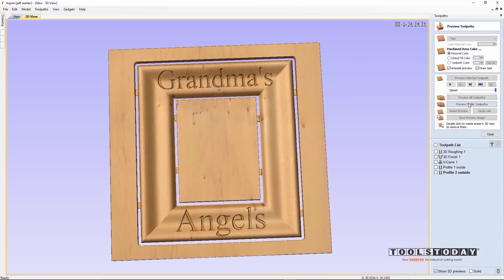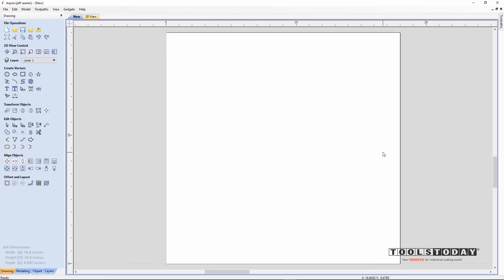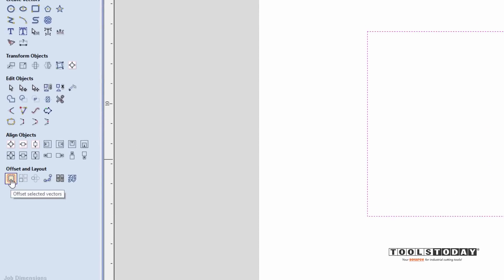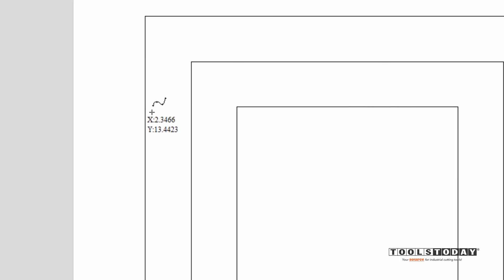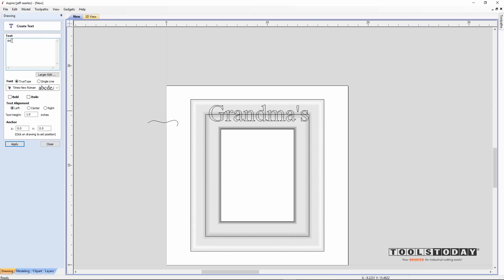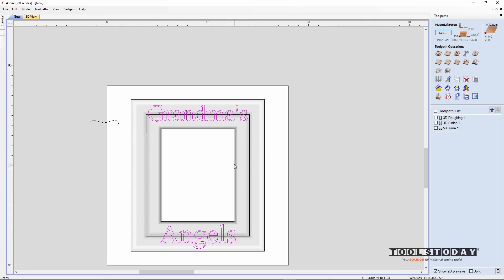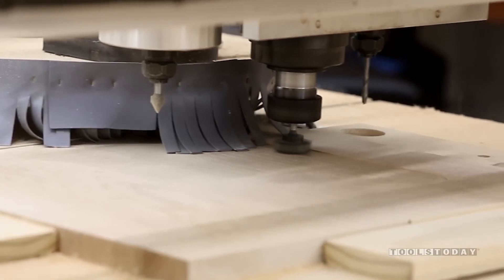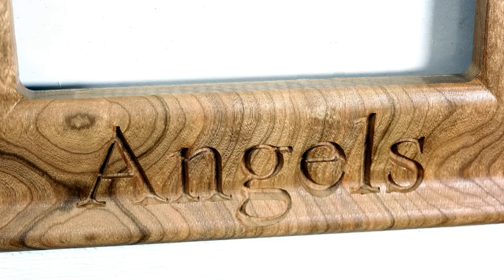How To CNC: Design, Cut & Engrave a Picture Frame with Vectric Aspire and Amana Tool CNC Router Bits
Learn step-by-step as CNC master technician Jeff thoroughly explains each step for designing a picture frame and cutting it on his CaMaster Cobra X3 CNC Machine.

Jeff will use the Vectric Aspire program to design the vectors he later CNC cuts from cherry wood using Amana Tool CNC Router Bits.

Step 1
Insert Spoilboard CNC Router Bit no. RC-2248 planes the surface

Step 2
Solid Carbide Spiral Plunge Router Bit no. 46321 rough cuts the material for the next tool

Step 3
ZrN Coated, Solid Carbide Spiral Ball Nose Router Bit no. 46282 carves the frame pattern Jeff designed in Aspire

Step 4
Carbide Tipped 60° V-Groove Router Bit no. 45705 engraves the letters into the frame

Step 5
Jeff again uses the Plunge Router Bit no. 46321 to cut out the picture frame

CNC Feed, Speed & Step Down Technical Information:

1-1/2” Diameter Insert Spoilboard/Surfacing Amana Tool Router Bit No. RC-2248
Feed Rate (IPM): 100"
Speed (RPM): 18,000
Chip Load (Per Tooth): 0.003"
Step Down (Per Pass): 0.063"

1/4” Diameter Solid Carbide Spiral Flute Plunge Up-Cut Amana Tool Router Bit No. 46321
Speed (RPM): 18,000
Step Down (Per Pass): 0.125”

1/16” Diameter Solid Carbide Ball Nose Spiral ZrN Coated Up-Cut Amana Tool  Router Bit No. 46282
Speed (RPM): 18,000
Chip Load (Per Tooth): 0.001"

60° V-Groove Carbide Tipped Amana Tool Router Bit No. 45705
Speed (RPM): 18,000
Step Down (Per Pass): 0.020”